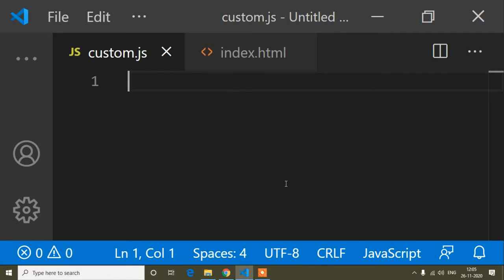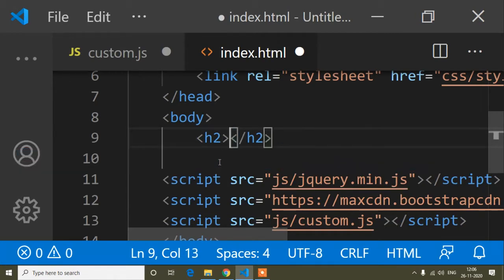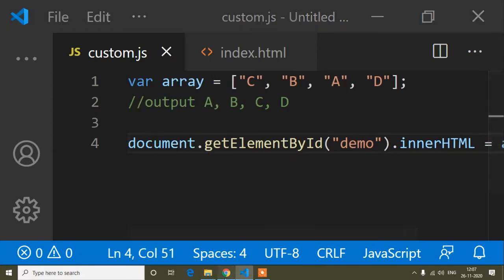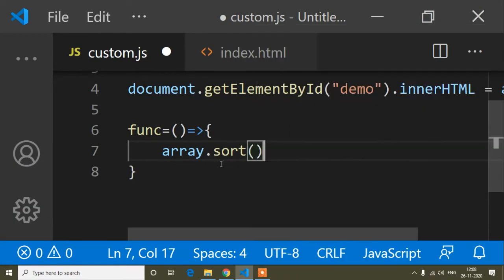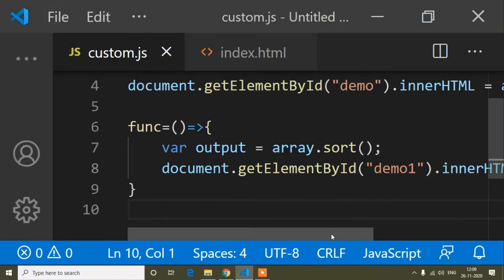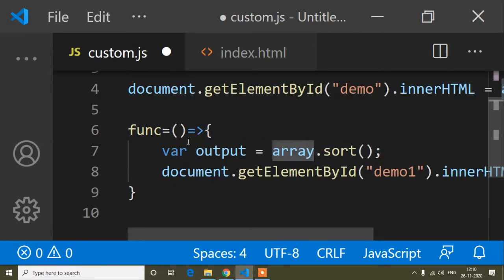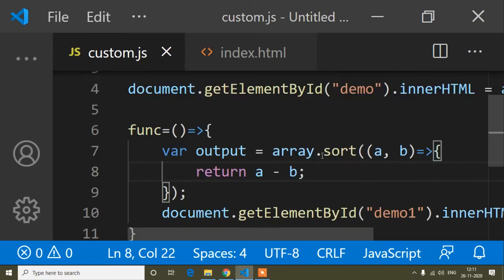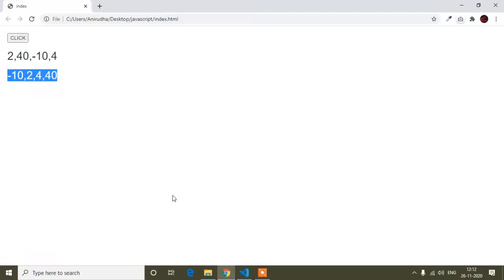Highest and lowest value from an array || Array sort method || Javascript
This is javascript tutorial 47. In this video I have discussed Array Sort method in javascript. I have shown how to sort string value, number value from an array and how to get highest and lowest value from an array.